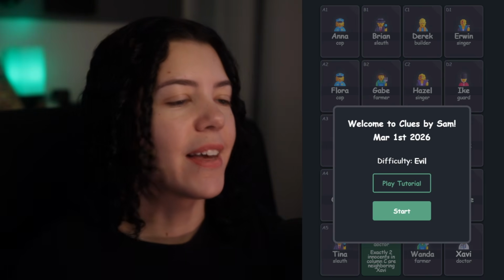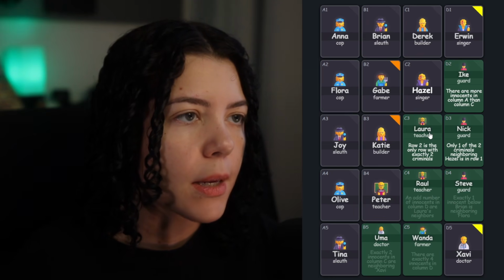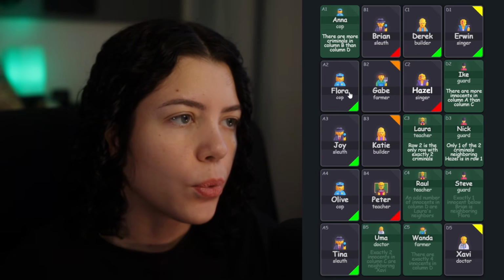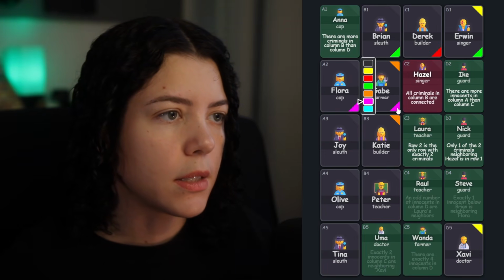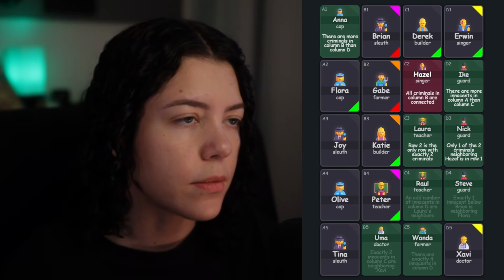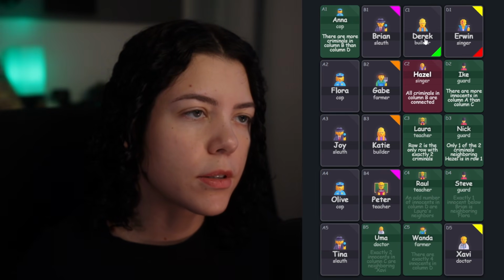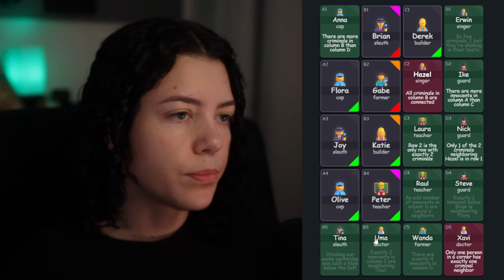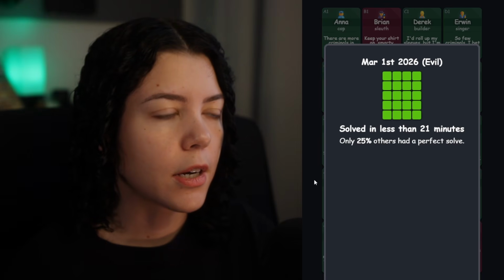Clues by Sam | 1st March 2026